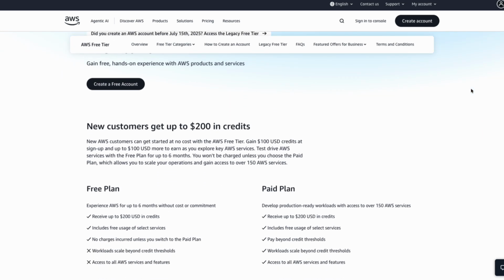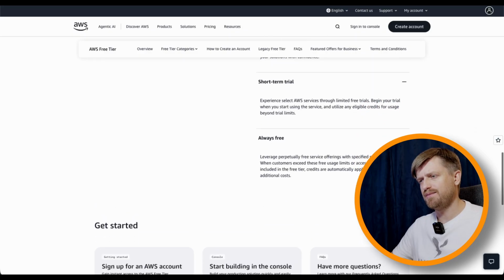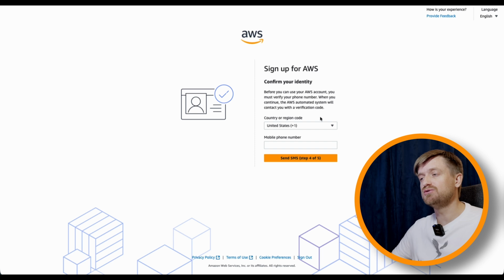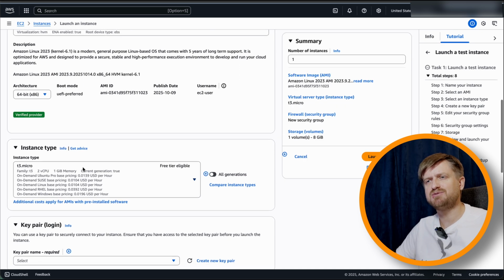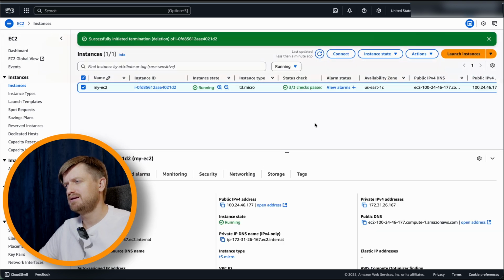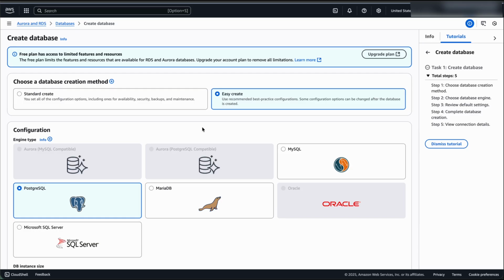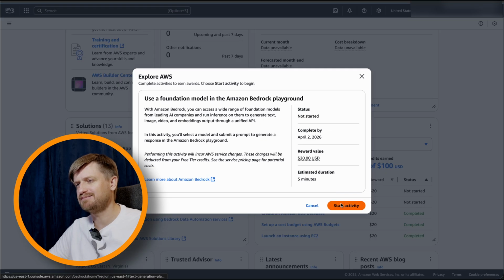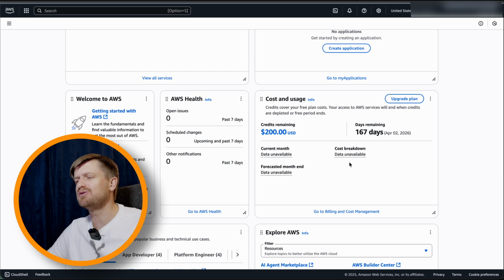💰 How to Get $200 Free AWS Credits (Step-by-Step Guide 2026)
Want to explore AWS without paying a cent? In this video, I’ll show you exactly how to get $200 in free AWS credits — step by step, directly from the AWS console.

No hacks, no shady tricks — this is the official way to claim your free credits using the AWS Free Plan and Builder Quests in 2025.
You’ll learn:

✅ How to sign up for AWS and get your first $100 credits
✅ How to complete Builder Quests and unlock another $100
✅ How to check and manage your credits in the console
✅ Tips to make the most of your free AWS budget
Whether you’re learning cloud, testing AI with Bedrock, or building your first app — these credits are the perfect starting point.

May your bills be zero, and your uptime 100%. ☁️💪